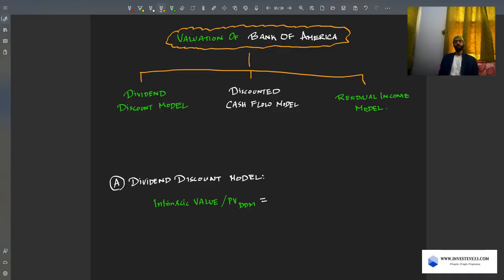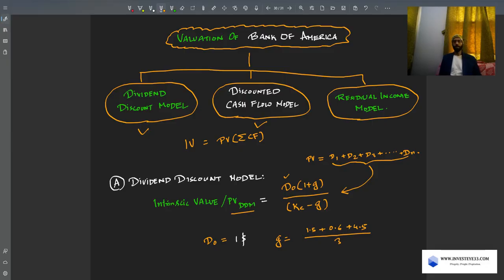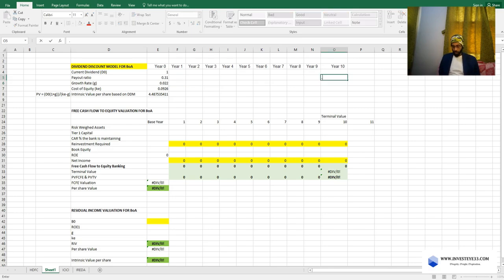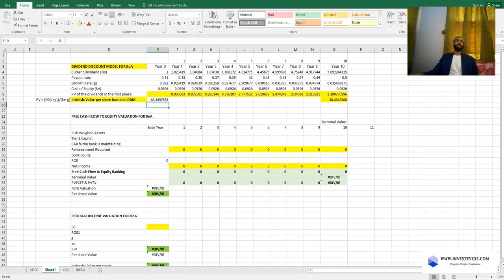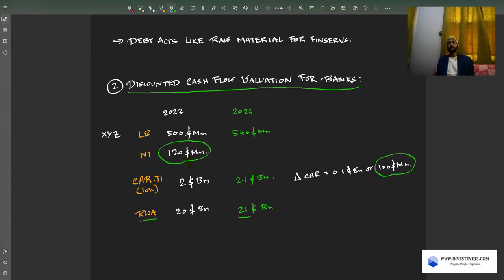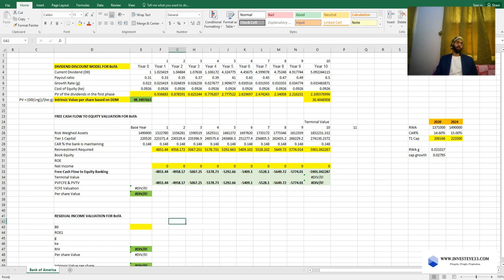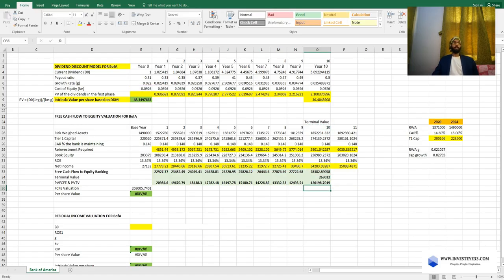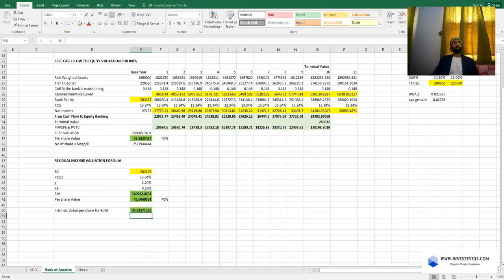Valuation of Bank of America Full DCF | BofA Valuation 2025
Get Consultation on Investments, Create Your own Portfolio: investeye33.com

Topics in this Video:
Valuation of Bank of America (BofA)
Discounted Cash Flow Valuation
Free Cash Flow Valuation
Residual Income Valuation
Dividend Discount Model Valuation
Intrinsic Value Calculation of a Bank
Mohnish Pabrai on being a shameless cloner
Aswath Damodaran on Bank Valuation
NYU Stern Valuation Class by Aswath Damodaran
Warren Buffett portfolio company Bank of America
Berkshire Hathaway
Bank of America
S&P500
Nasdaq
Dow Jones
Stock Market